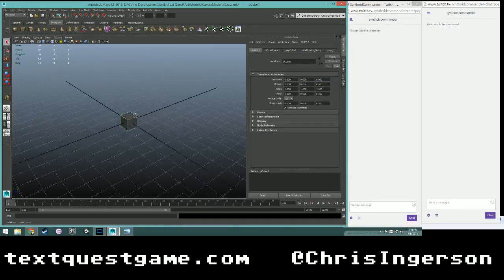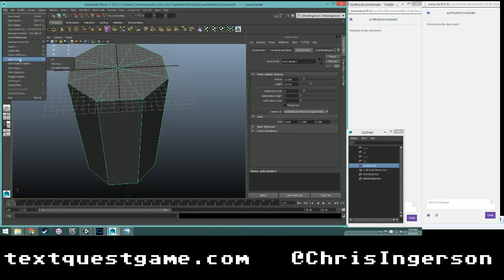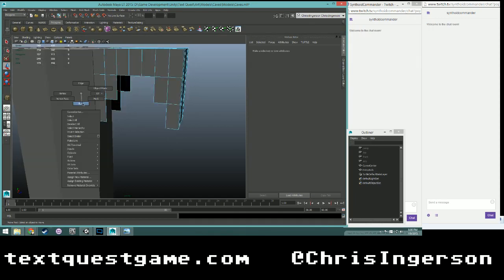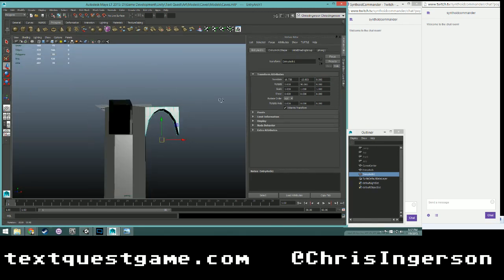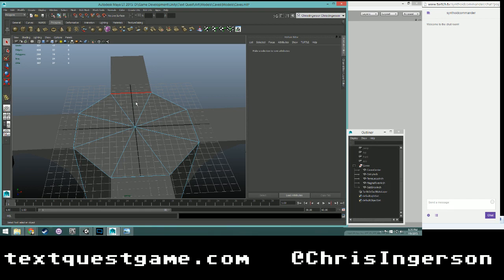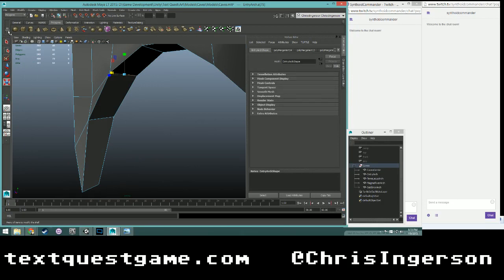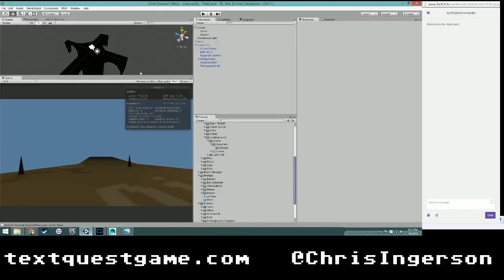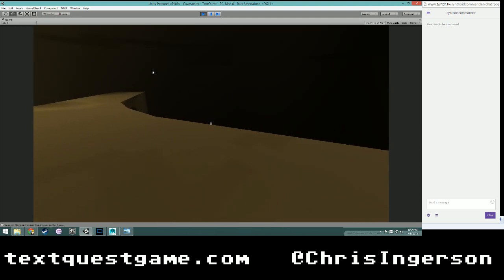Text Quest Dev Stream 7/9/2015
Dev Stream for the first person text-based adventure game Text Quest.